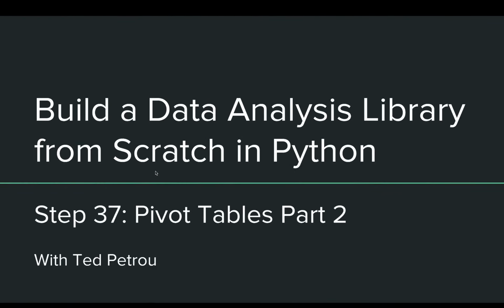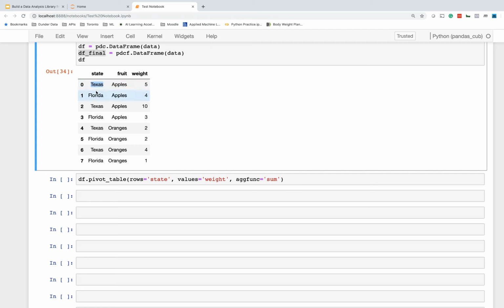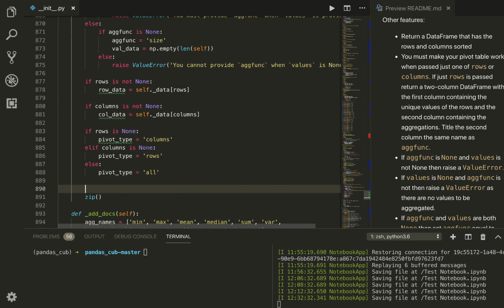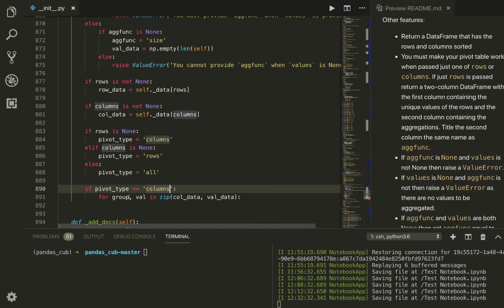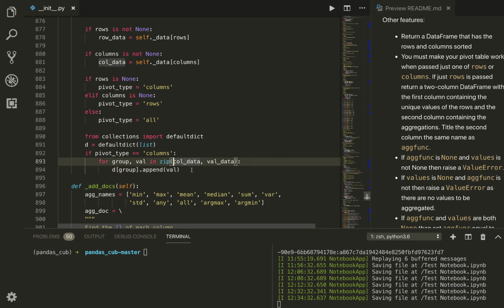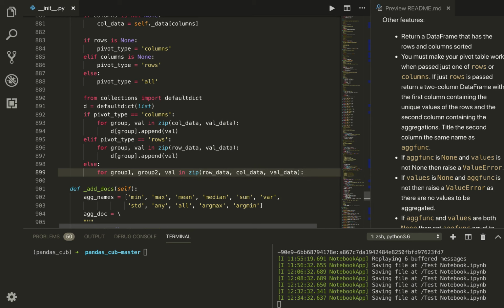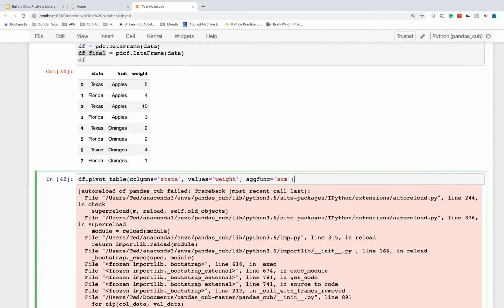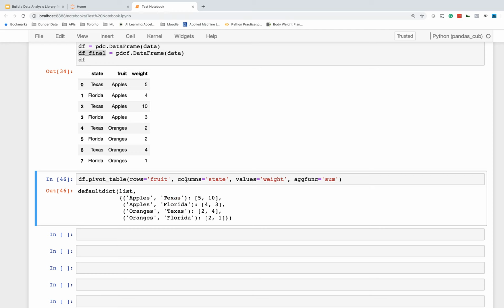49 Pivot Tables Part 2